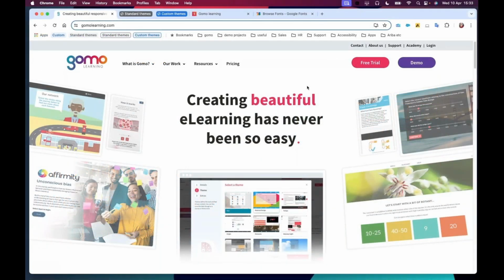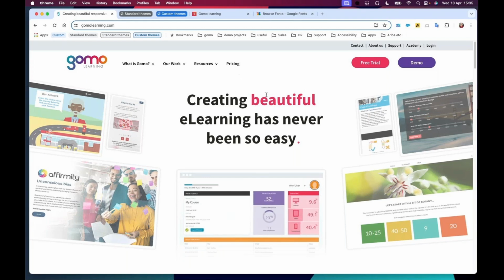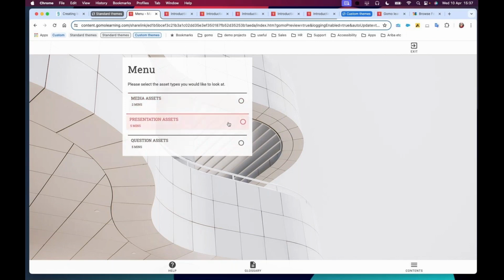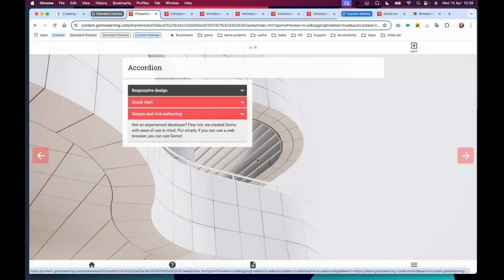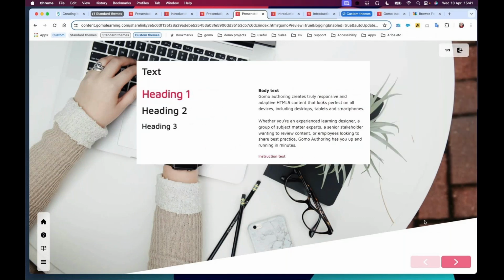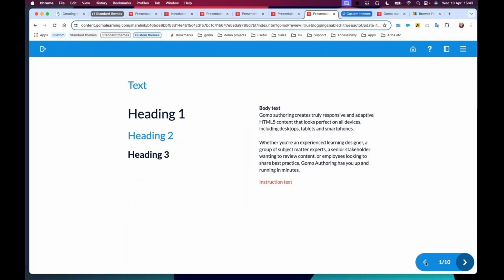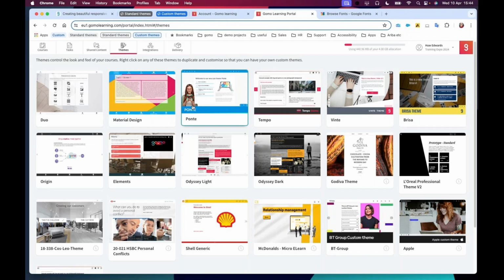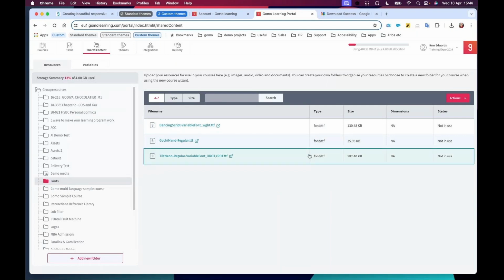Gomo Authoring Feature Demo: Theme Library and Personalization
Watch this feature demo to see how Gomo's theme library simplifies branding your eLearning content with a consistent, professional look.

In this demo, you'll discover:

- Why Gomo's custom theme library is your L&D team's best ally
- A showcase of pre-set themes available for quick use
- How easy it is to personalize themes to fit your brand
- Options for creating completely custom themes when needed

Watch now to take the hassle out of eLearning branding with Gomo!